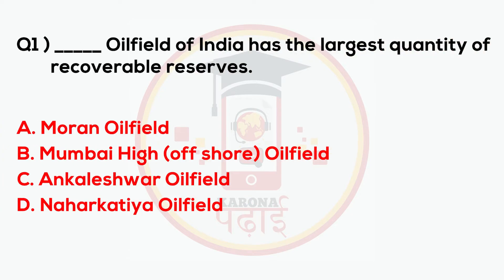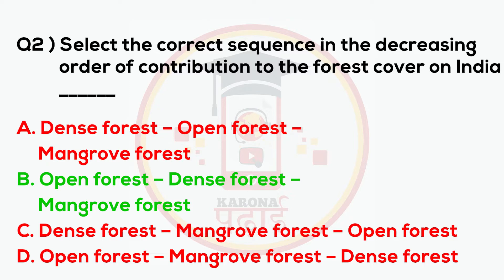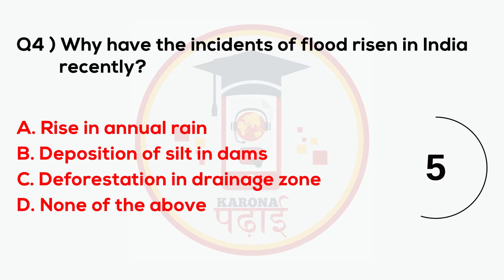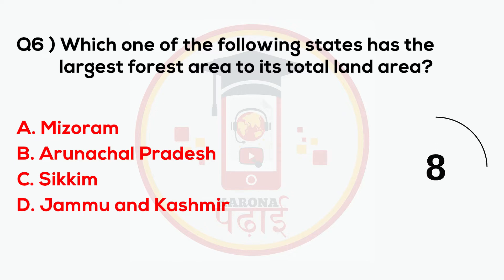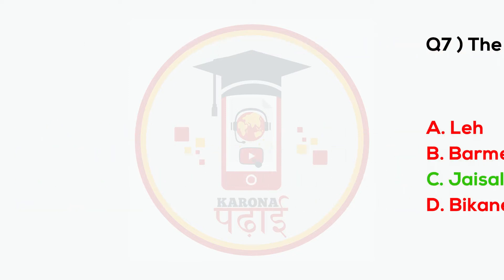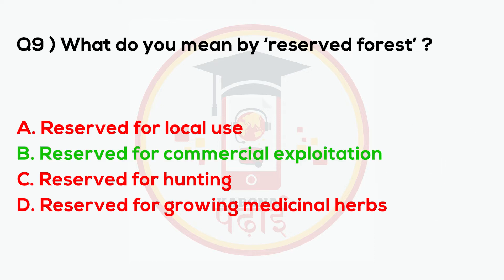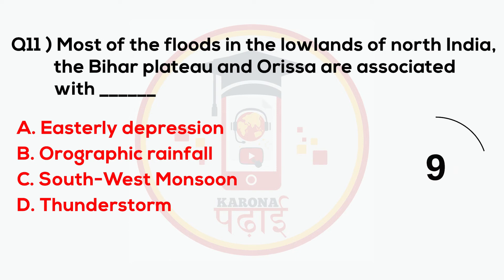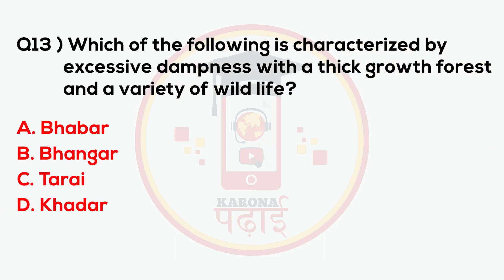MCQ General Knowledge Questions 2020 Karona Padhai